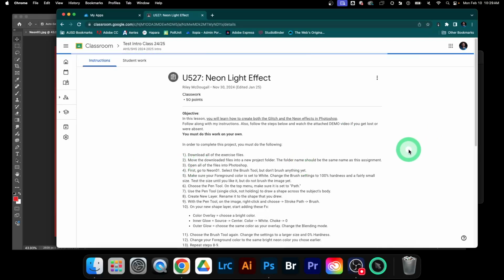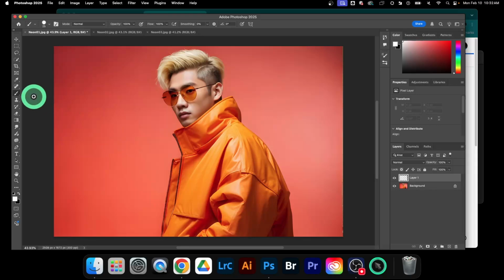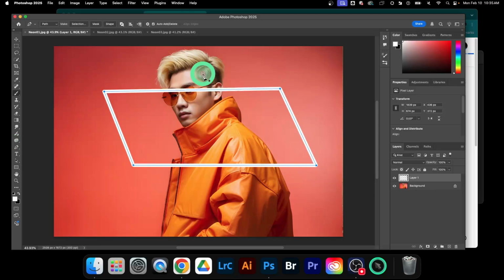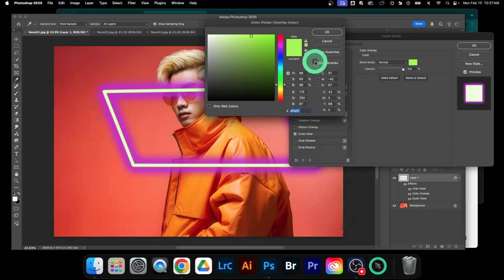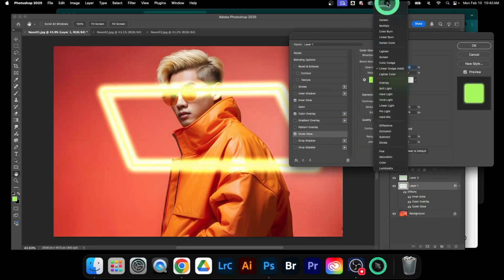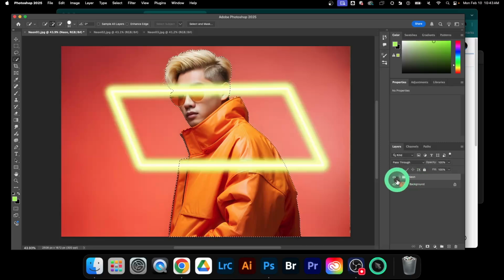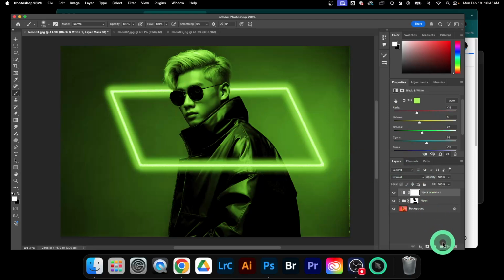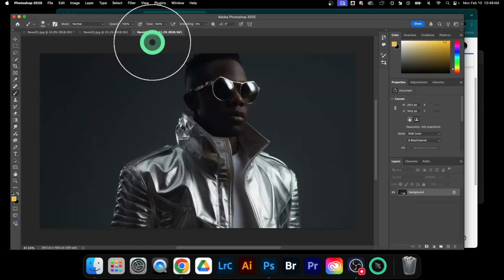U527: DEMO - Neon Effect (SHS MACS)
Follow along with this video to learn how to create a neon light effect in Photoshop.

-Mr. McDougall